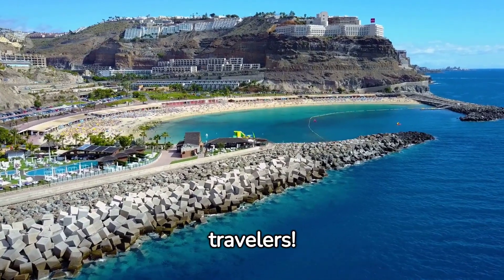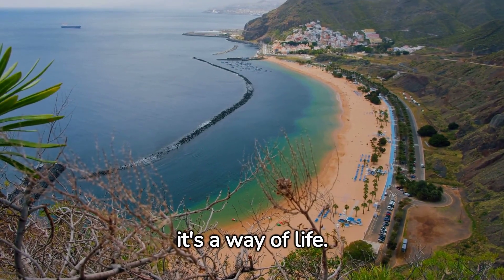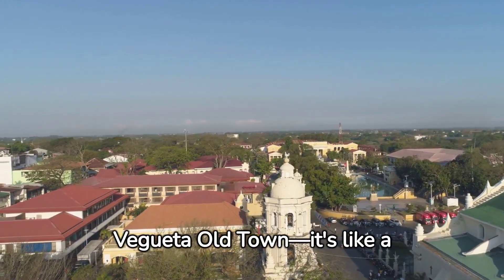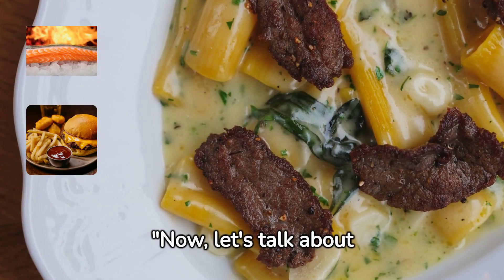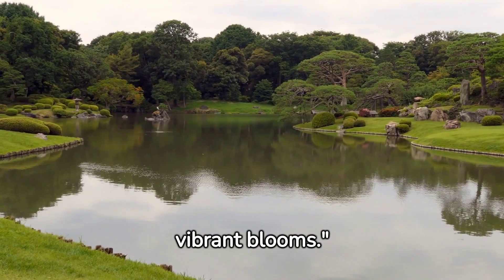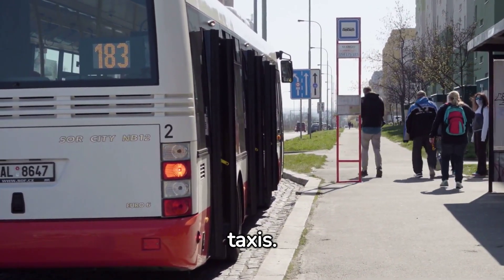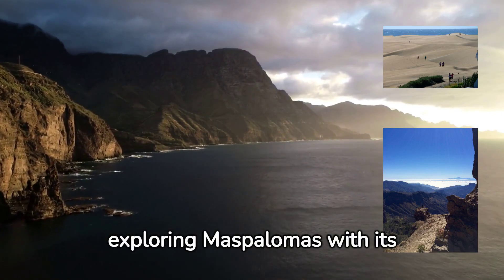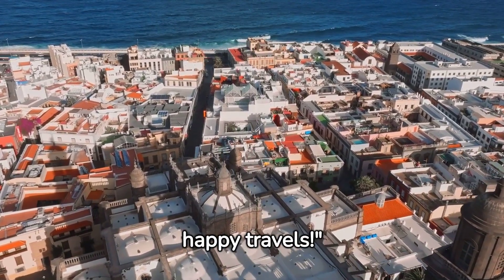Things to know about Las Palmas of Gran Canaria before traveling there in 2024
🌴✨ Explore Las Palmas in 2024 with Luxurious Latitude!

 From the sun-kissed Playa de Las Canteras to the historic charm of Vegueta, our latest video unveils the luxury travel secrets of this Spanish paradise.

Discover insider tips, indulge in exquisite cuisine, and soak in the vibrant culture.